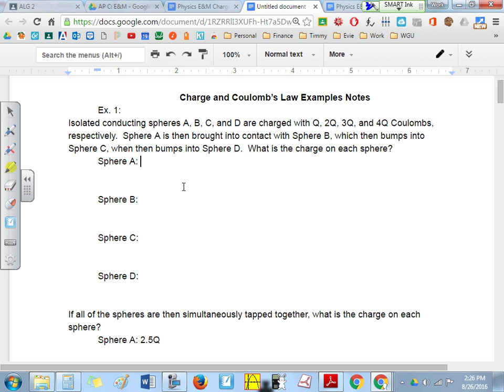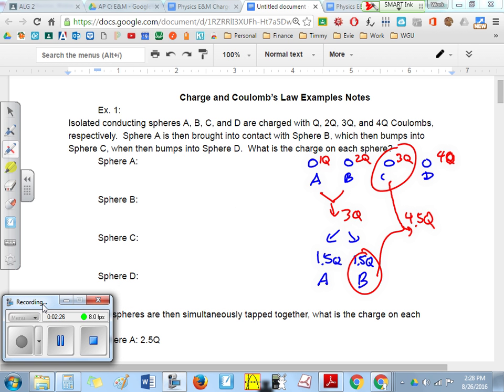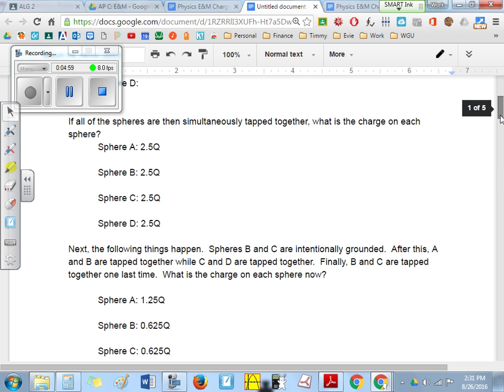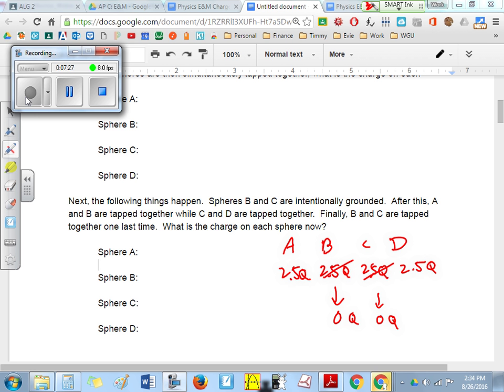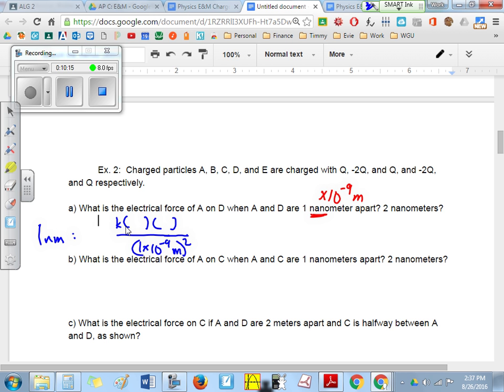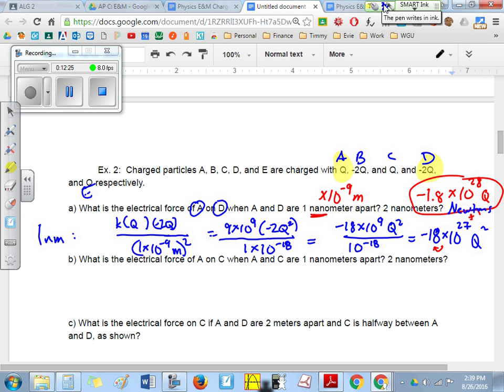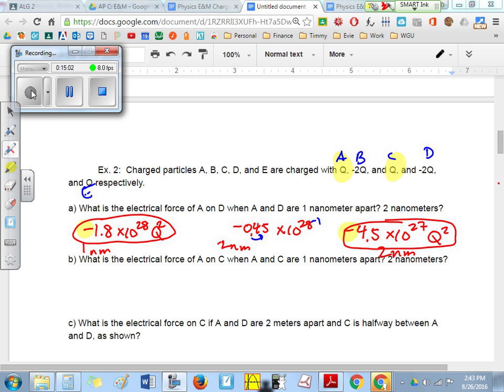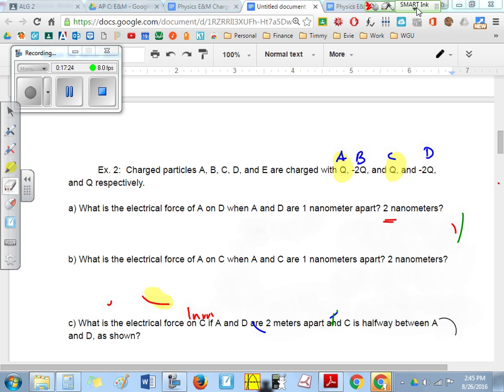Physics E&M Charge and Coulomb's Law Examples Day 1